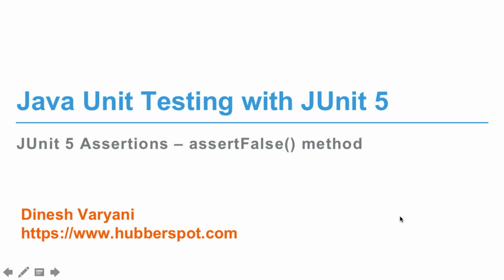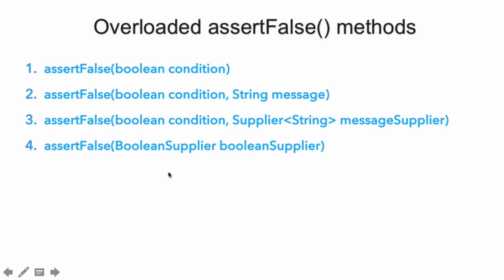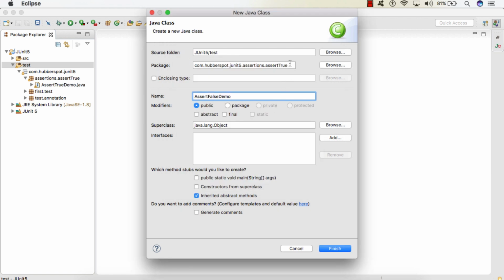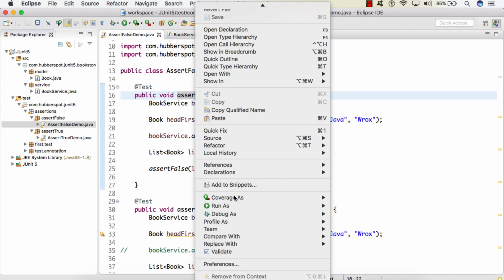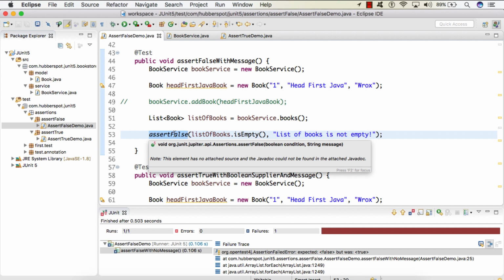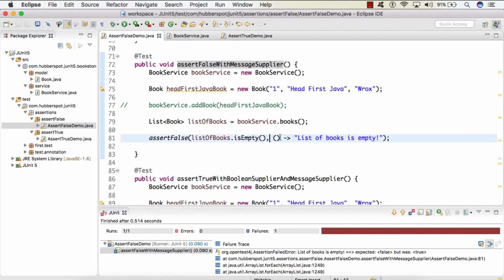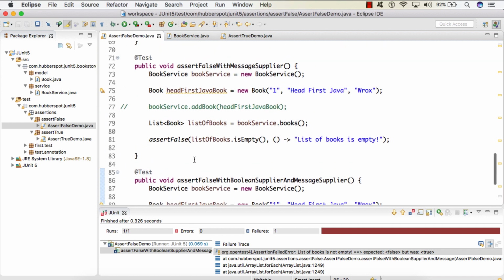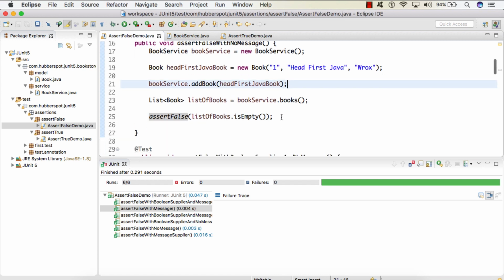JUnit 5 Assertions - assertFalse method